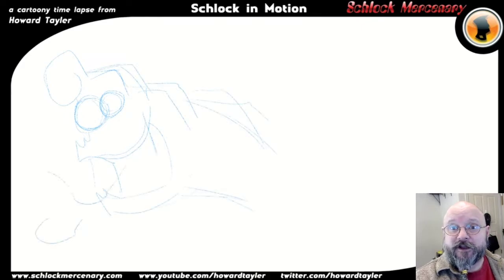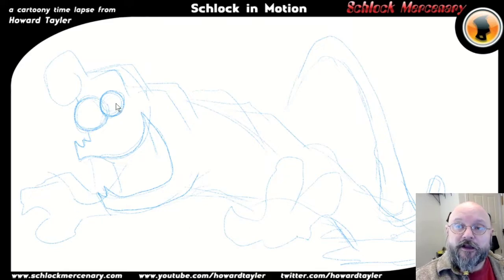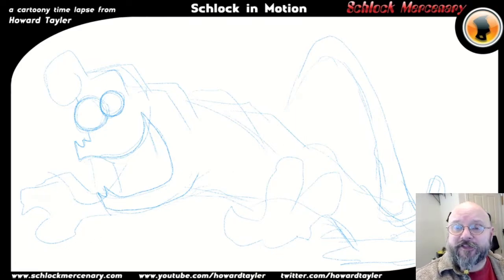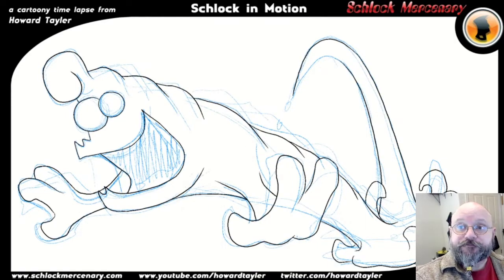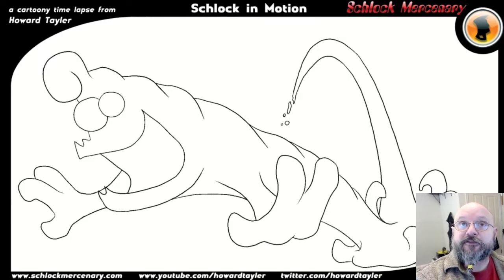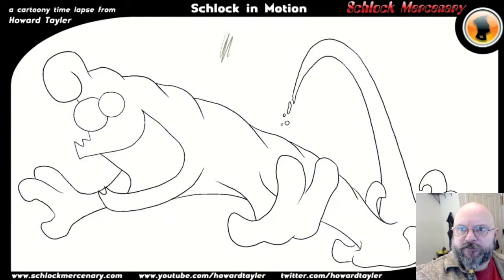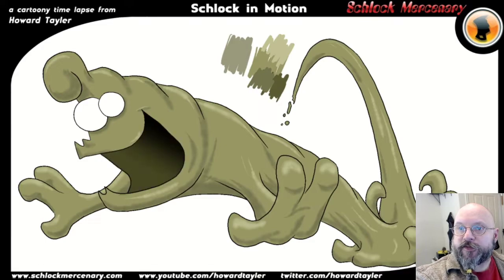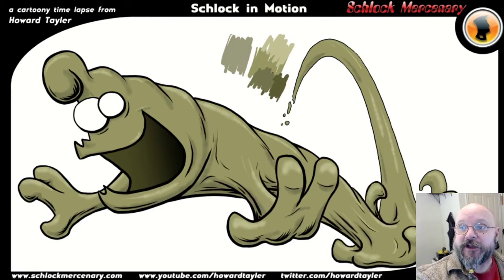Narrated Time Lapse - "Schlock in Motion"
I'm trying something new! I'm narrating while I scrub back and forth through the time-lapse I created earlier today!